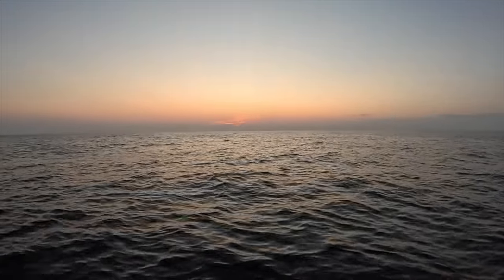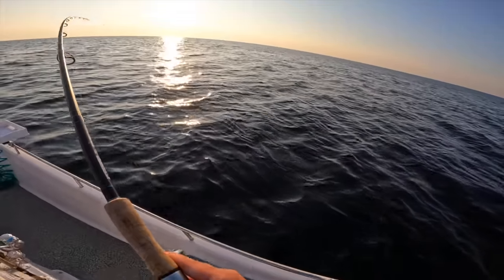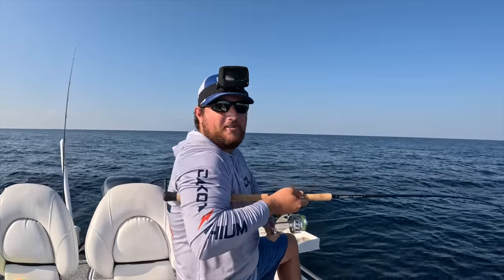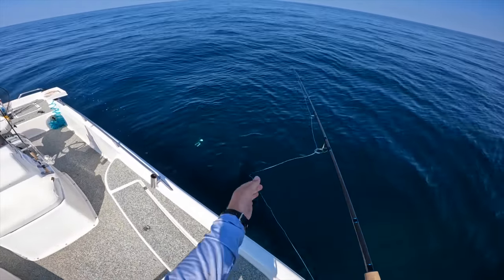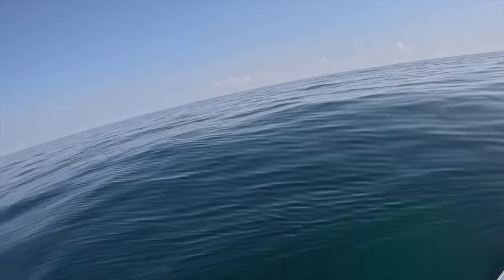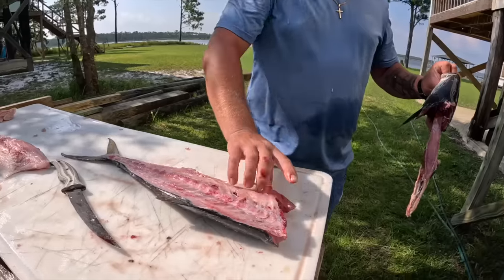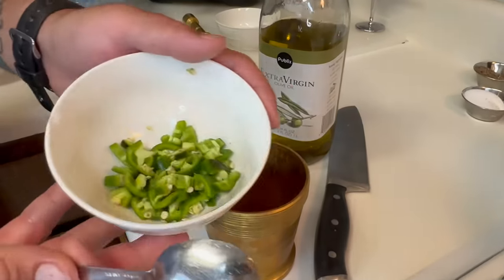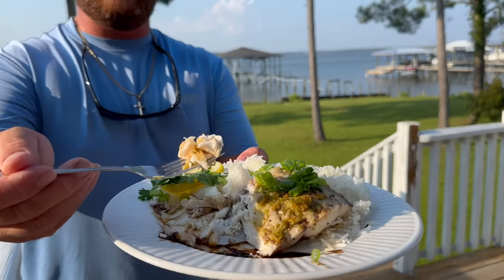Fishing 30 miles out on a *24ft* Bay Boat When I Caught THIS....[Catch, Clean, Cook]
Come fishing with me offshore in the Gulf of Mexico! Let me show you my tips, tricks, and techniques so you can be successful too! Let's go catch dinner!
"Hooked Up Bait and Tackle"
100 E 20th Ave
Gulf Shores, Alabama 36542

TACKLE SETUP:
Lure: Sea Striker Cuda Tubę
Leader: AFW Wire Single Strand #5 44lb.
[Fishing Gulf of Mexico, Offshore, Nearshore, Beaches, Surf, Bays, Saltwater Canals, Creeks, Rivers, Piers, Lagoons, Rigs, Reefs, Wrecks, Jetties in Gulf Shores, Orange Beach, and Fort Morgan, Alabama Fly Fishing]